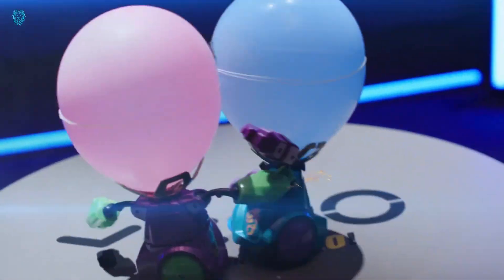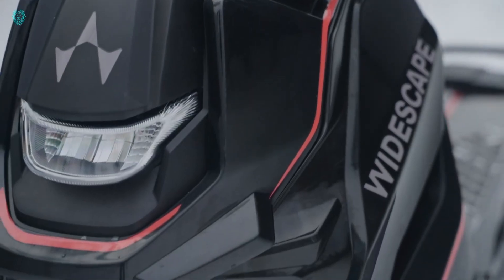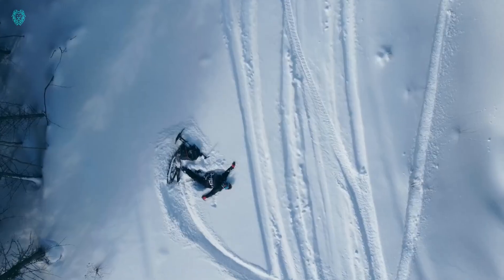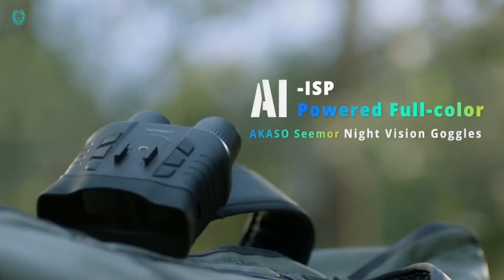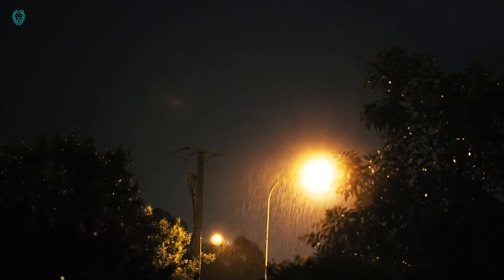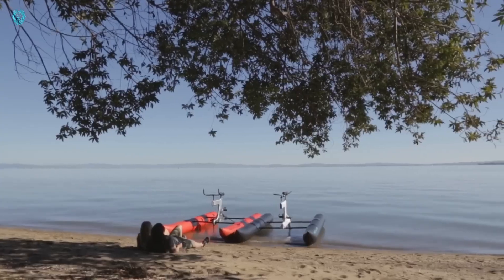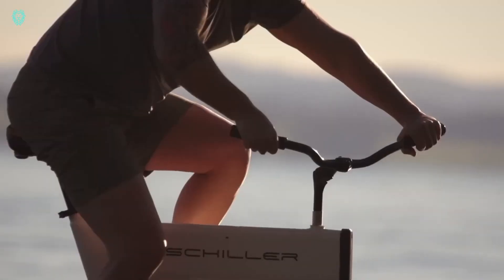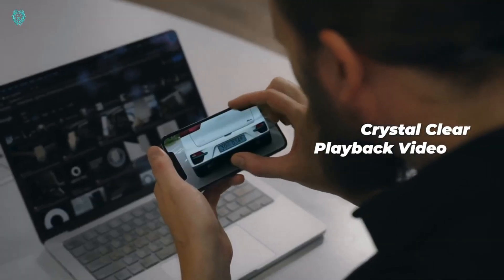Amazing Gadgets And Inventions: Discover the Innovation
Embark on a fascinating journey into the realm of amazing gadgets and inventions. In this video, we delve deep into the latest innovations that are shaping the future. From cutting-edge technology to revolutionary designs, we bring you a closer look at what makes these gadgets and inventions truly remarkable.
Amazing Gadgets And Inventions: Discover the Innovation3